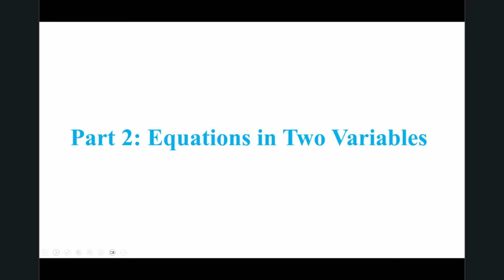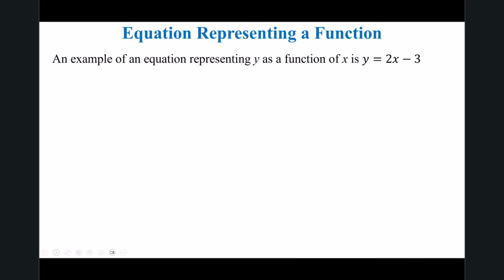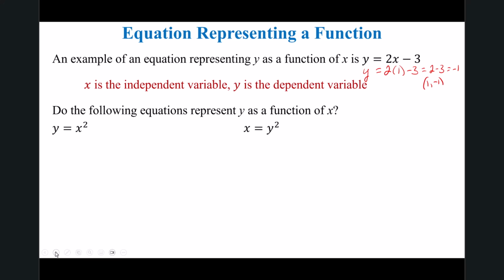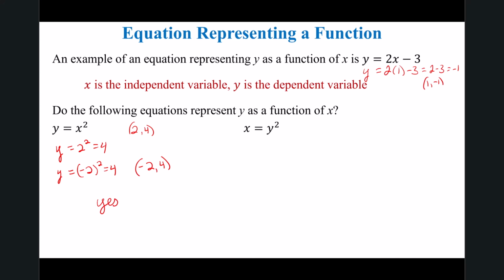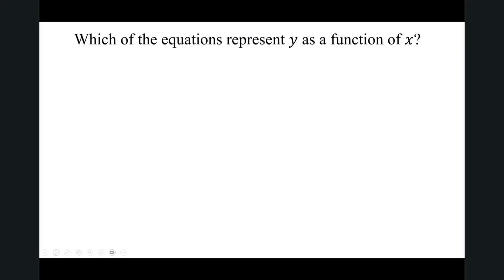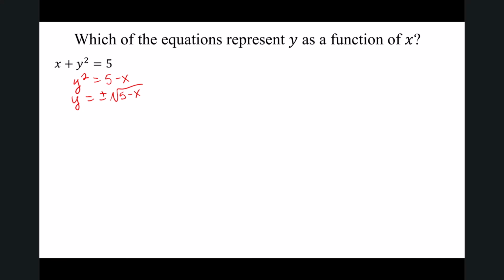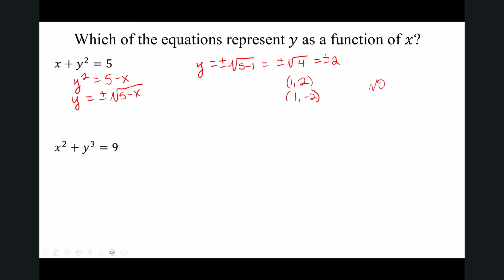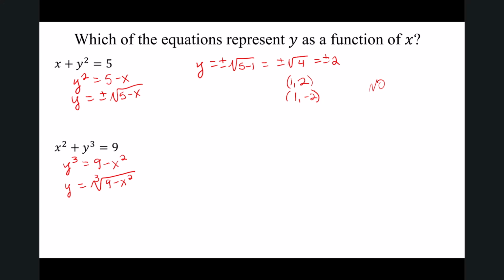Section 1.1 - Introduction to Functions - Part 2/5